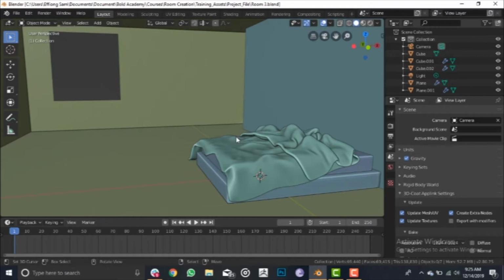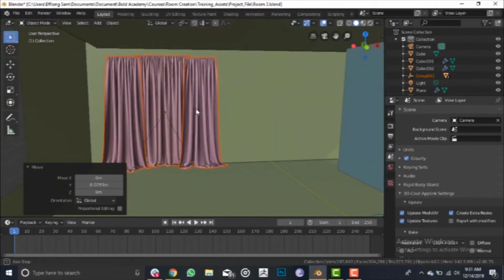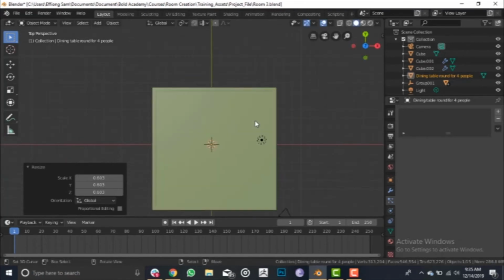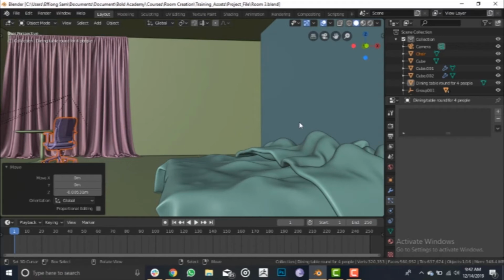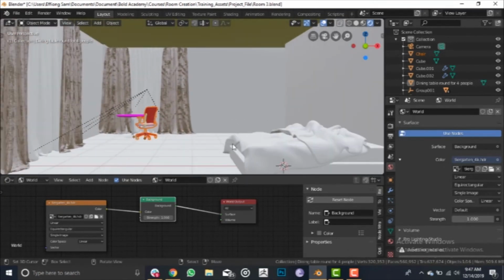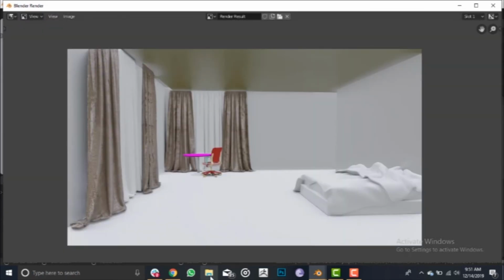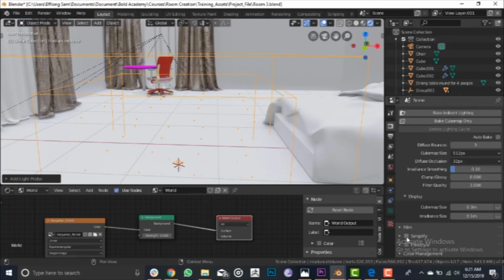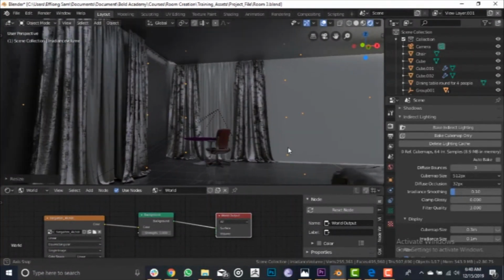Blender 3D for beginners: 5 Import / export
This course is a great start for students who are also seeking to bring their character to life with animations and motion, for those who seek to create short films and make commercial videos for friends, family and clients. We adopt a simple production-based training methodology so our students can gain valuable inside knowledge from our years of hands-on experience. This blender animation course is hands-on, instructor-led and classroom-based. A practical blender 3D based project at the end of the course will ensure that you can apply blender animation techniques on your 3D animation projects.